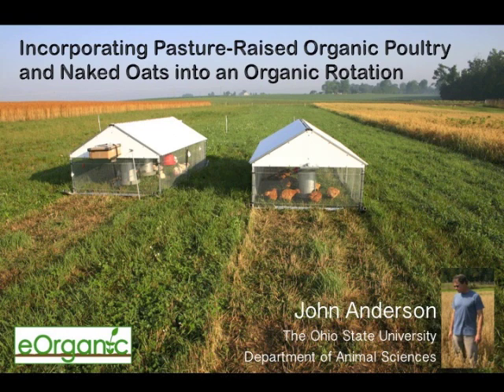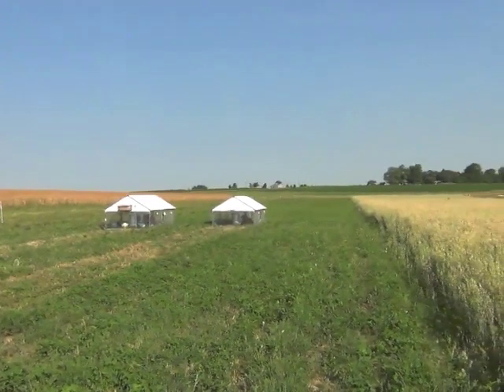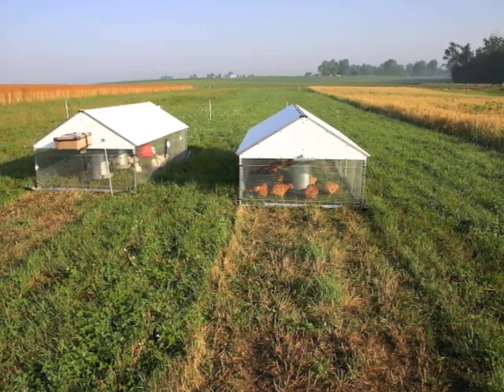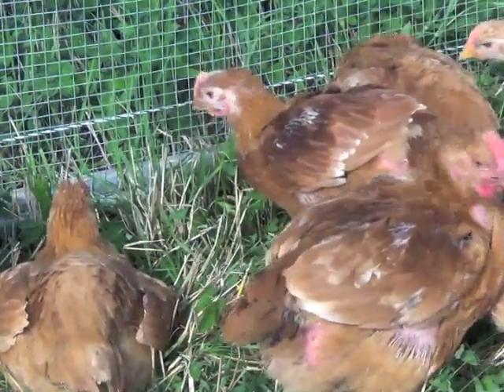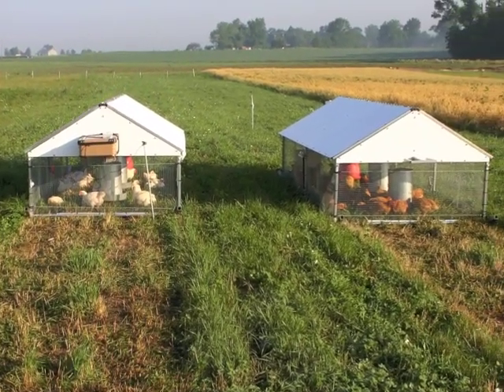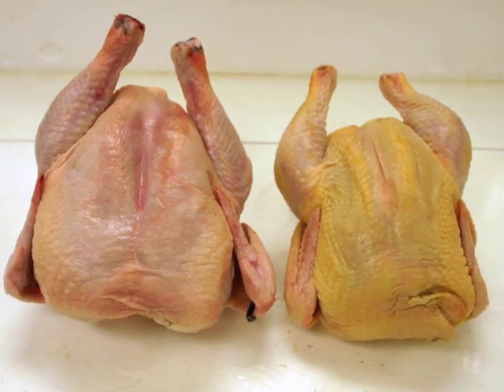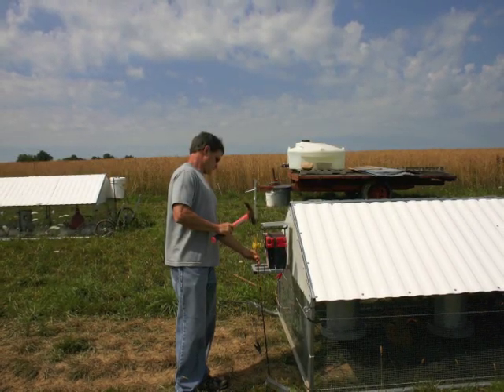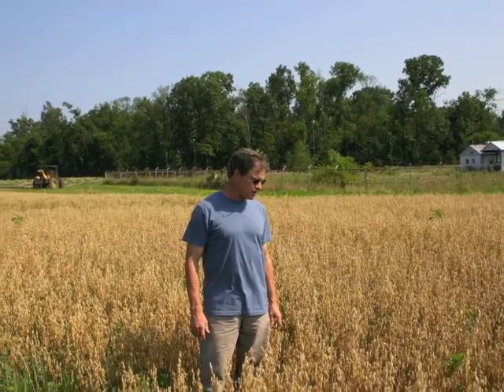Incorporating Pasture-Raised Organic Poultry and Naked Oats into an Organic Rotation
video production by John Anderson and Kathy Bielek, The Ohio State University
video editing by Lane Selman, Oregon State University / eOrganic